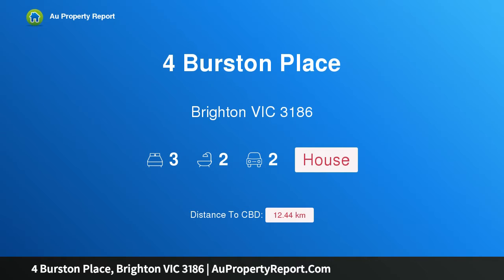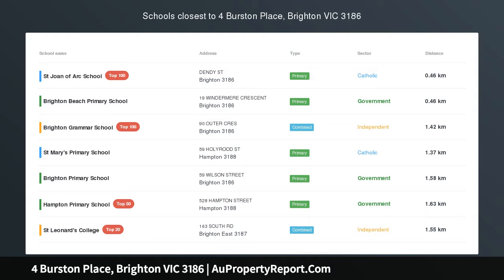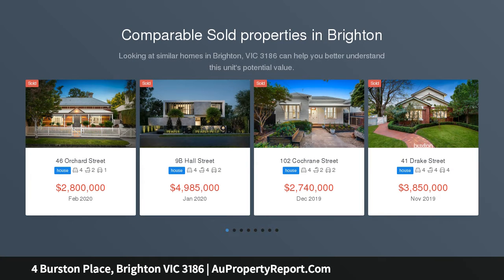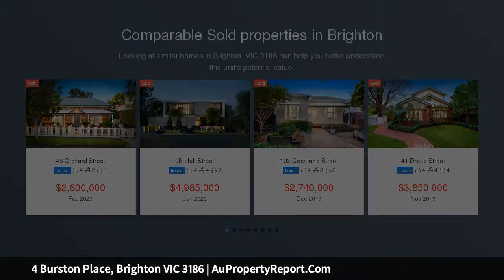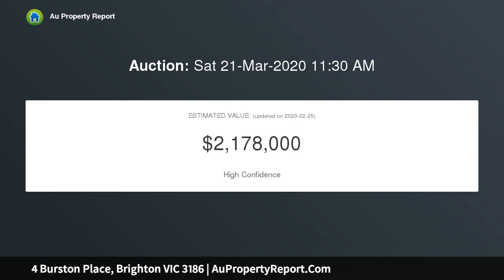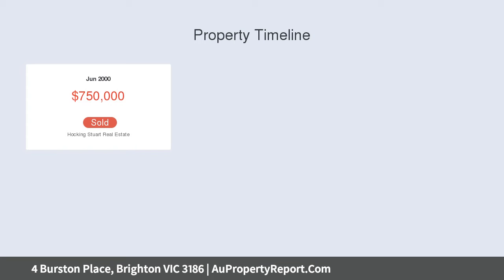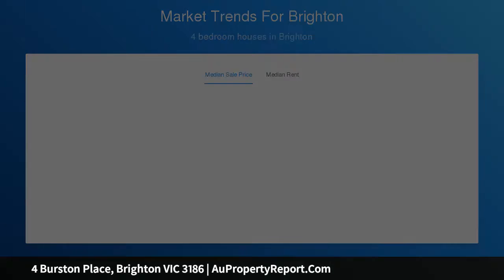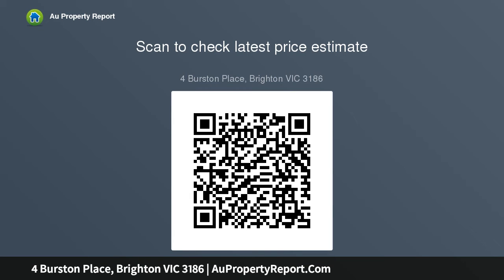4 Burston Place, Brighton VIC 3186 | AuPropertyReport.Com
4 Burston Place, Brighton VIC 3186
Property Type: house
Bedrooms: 3
Bathrooms: 3
Car Space: 2
Exclusive Cul de Sac Excellence